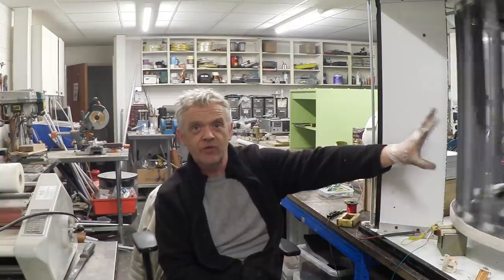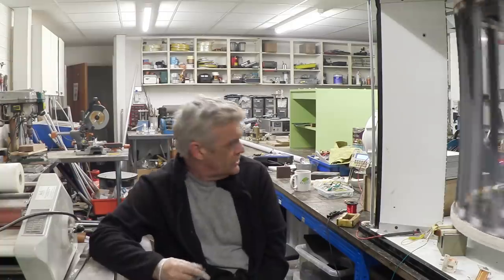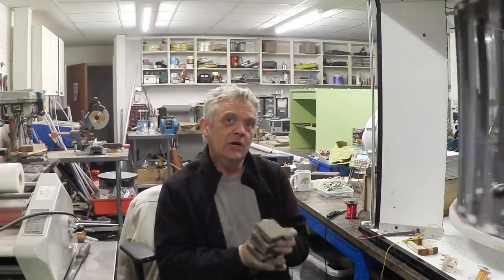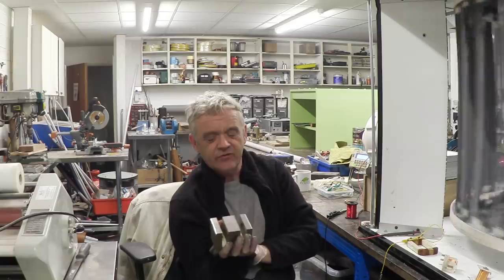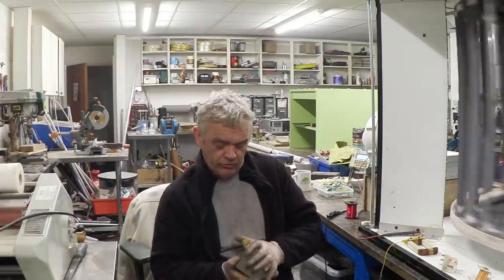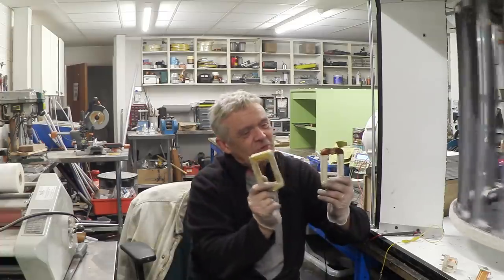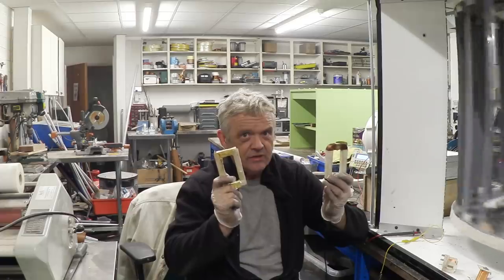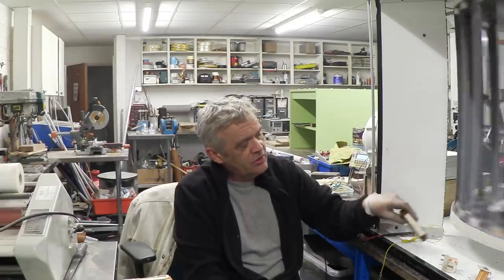Building a 1kW Wind Turbine For Under £100 - Part 5 - Messing With Coils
Don't forget that you can buy materials for your own experiments including our conductive inks